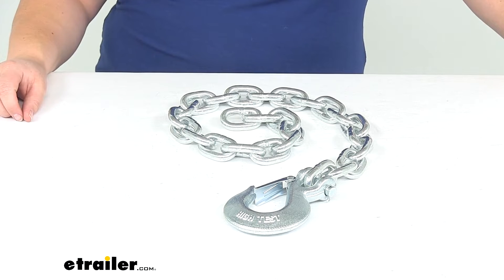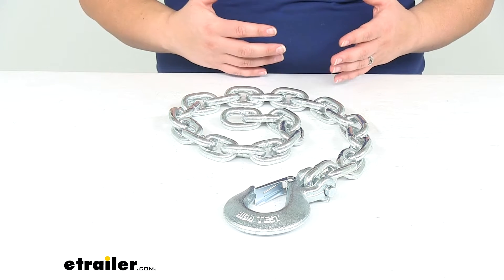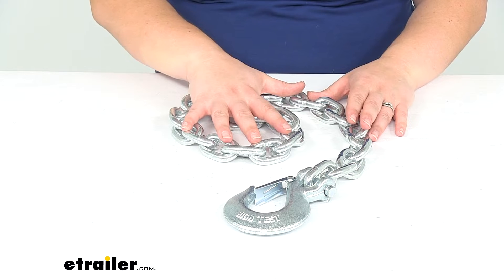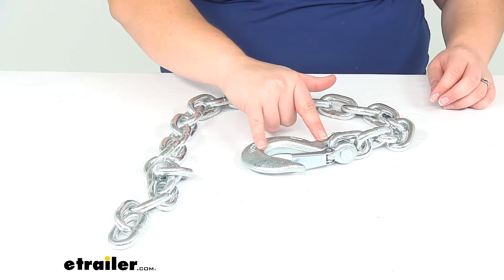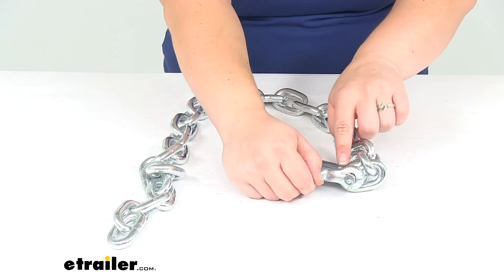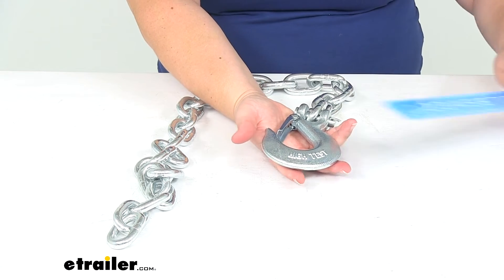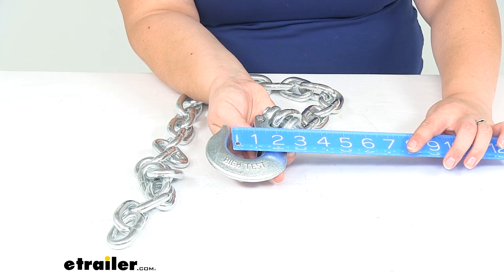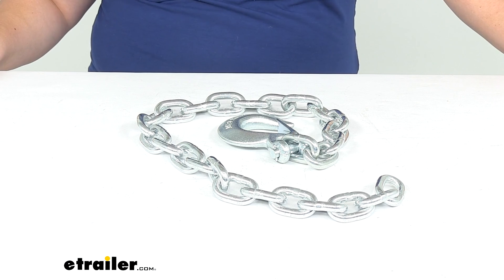etrailer | Review of Buyers Products Safety Chains and Cables - Safety Chains - 337BSC3835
Click for more info and reviews of this Buyers Products Trailer Safety Chains:

Ellen:              Hey, everyone! I'm Ellen, here at etrailer.com. And today, we're going to be taking a look at the Buyers Products three-eighths inch by 35 inch Class Four trailer safety chain.Now, if you've ever towed anything, you'll know that you need to have come safety chains just in the event of an accidental disconnect. If something didn't get coupled down all the way, or it didn't get hooked up quite right, and it comes uncoupled while you're out on the road, your safety chains are there as a backup to make sure that your stuff can stay attached while you pull over safely to the side of the road and get everything hooked back up again.So, we want our safety chains to be up to the task. You want to get something that's going to be above and beyond what you're hauling, so that your trailer and everything that you've got loaded on it, you want to make sure that that's below what your safety chains are rated at.Now, these have a rating of 15,000 pounds for just this single setup here. Typically, you'll want to get two of these, one to go on either side, to hook into place. So, that's going to double your weight capacity.

If you're using two, you get the combined weight of both of them. So, if you get two of these chains, you get 30,000 pounds to work with. So, make sure that that's well under what you're hauling. Add everything on top of your trailer, or your camper, or whatever the case may be.Now, as far as the specs with this, it measures 35 inches long. That's going from the end of the link to the end of the chain.

If you add in the clevis hook here, it actually is about 37 inches from this inside edge to the end of the link. Just for reference there. It gives you about two inches of additional length with that clevis on the end. It has a safety clip in place to help prevent any kind of accidental disconnect from the hook part, and this is attached with a clevis pin and clip. So, if you wanted to just have the chain portion, you could always remove the clevis hook, use it for something else.

But that gives you an option there. If you ever need to switch out the chain or replace the clevis, you can disassemble them without having to worry about cutting off that chain or anything like that. Just have to bend that little clip out of the way with some pliers, tap it out, pull out the pin, and then you're good to go.Now, the chain has a three-eighths inch diameter. It is Class Four, so again, it has that weight capacity of 15,000 pounds. It's made of a carbon steel, so it should last for a long time.

Some of our customers have great things to say: "Even after a year of use, it's still going strong. It doesn't even look that worn."Our clevis hook, just for some measurements here, overall, from the widest point, it's about three and three-quarters inches wide. Going from the top there to the end of where our pin attached, so the longest point on our clevis hook, it's about five and a quarter inches. The opening inside, or the throat of that hook, it's about one and a quarter inches at the narrowest portion. And then the thickness of the hook, at the widest portion, is about one and a quarter as well.The carbon steel does have a zinc finish. So, that's what's going to help to keep that nice chrome look for a long time. It should work out well as a safety chain on just about any trailer out there, as long as, again, you're meeting that weight capacity that you need.And that's going to do it for our look at the Buyers Products three-eighths inch by 35 inch Class Four trailer safety chain.